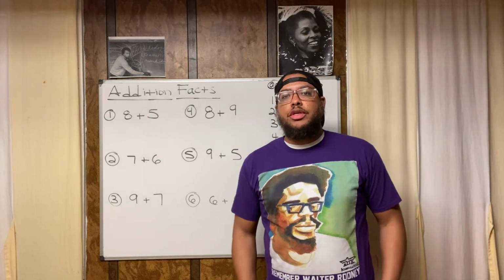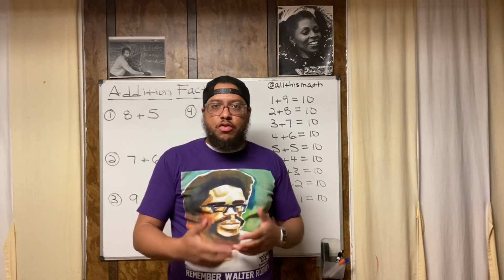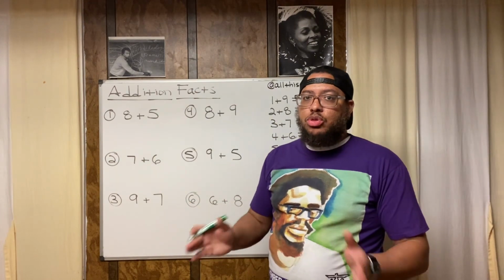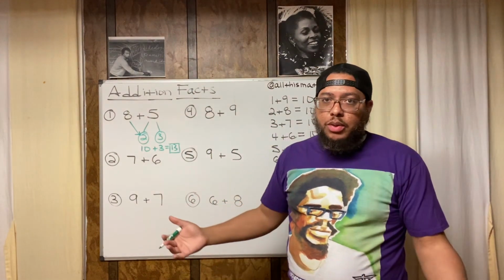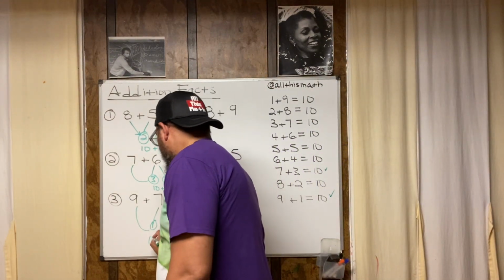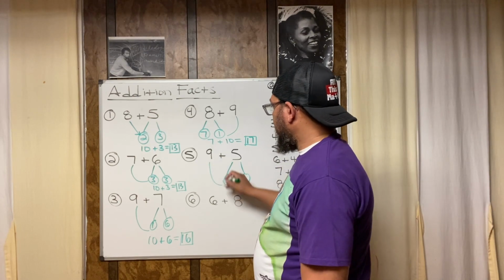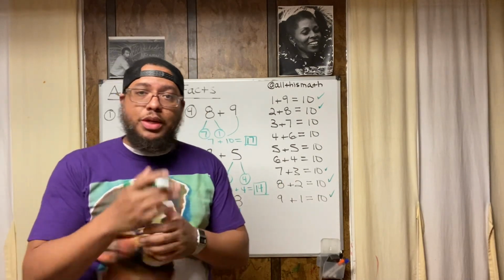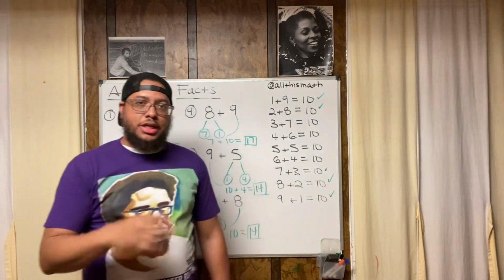Addition Facts with Number Bonds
In this video Professor Parker shows how to use number bonds to find addition facts. The goal is to reach the number 10 and then count from there.

1) 8 + 5
2) 7 + 6
3) 9 + 7
4) 8 + 9
5) 9 + 5
6) 6 + 8